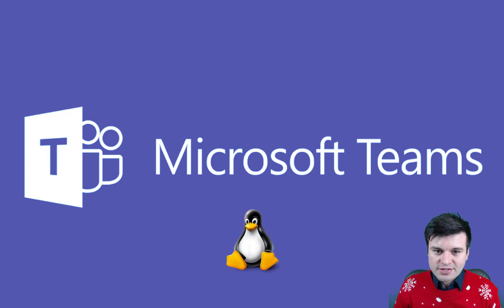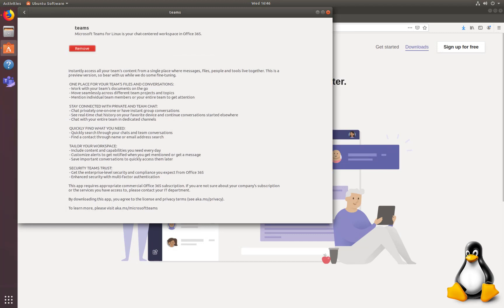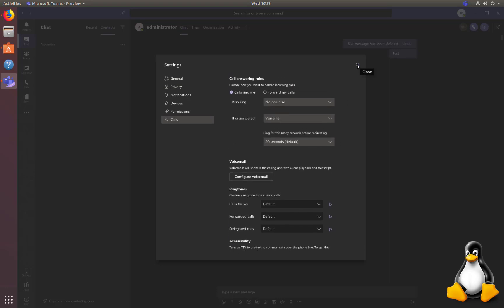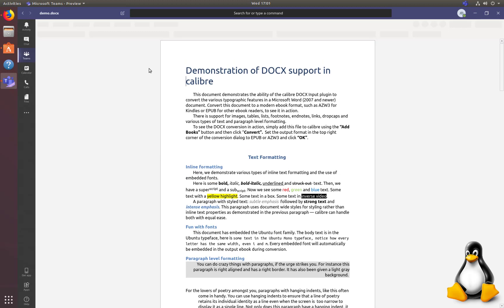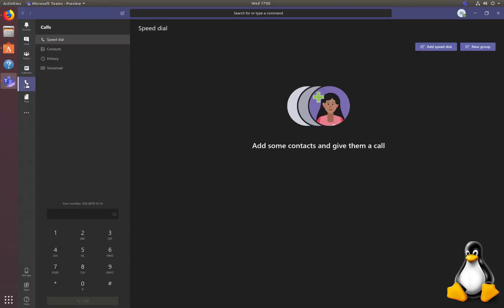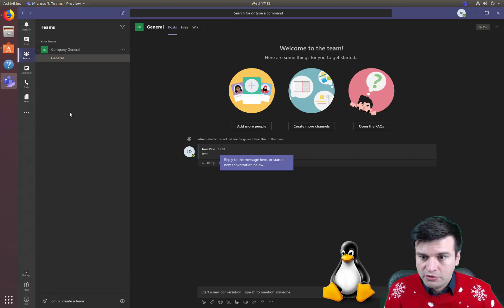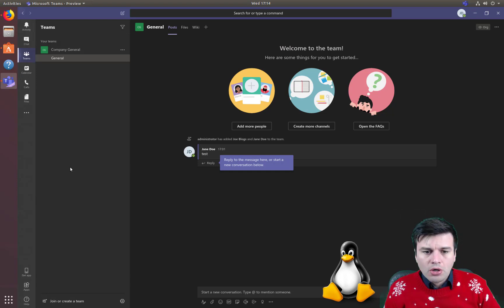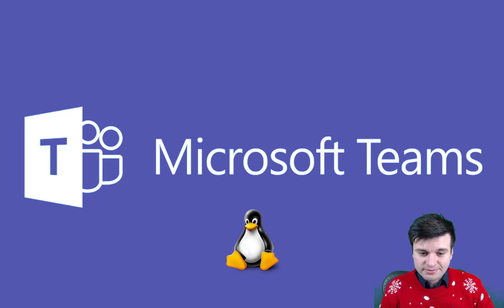Microsoft Teams for Linux. Is it any good?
Microsoft just released the first public preview of Teams for Linux. Let's check how well it works and compare its functions to its Windows counterpart. Microsoft seems to be going platform agnostic route after so much demand for a linux version of Teams, perhaps we may see other applications taking the same route?